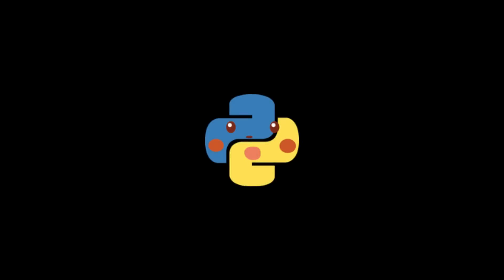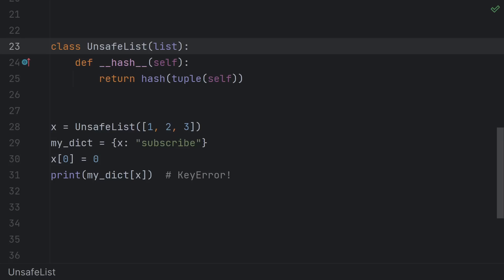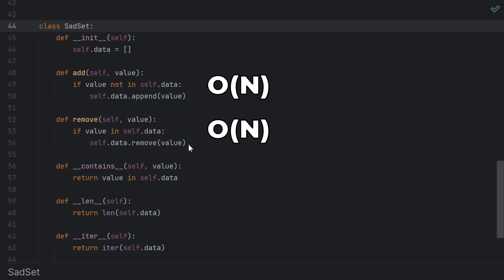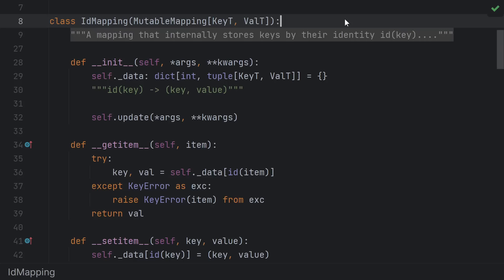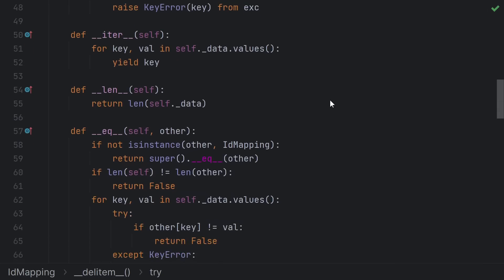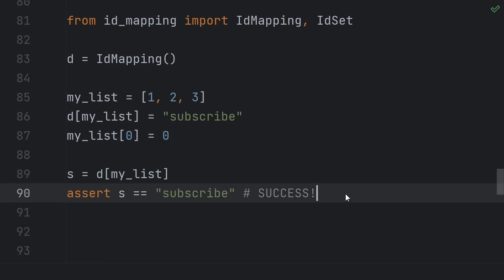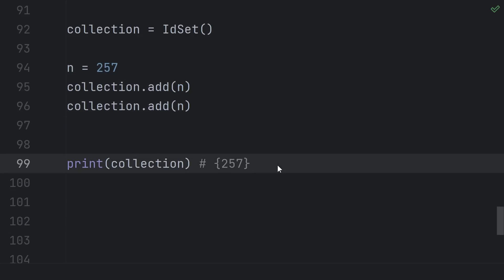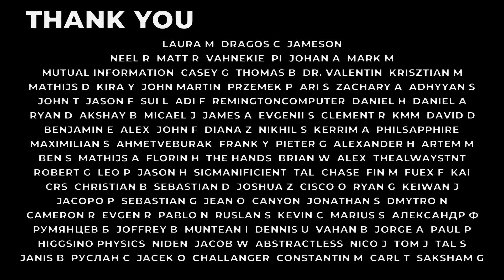A forbidden Python technique to put ANYTHING in a dict or set.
Use with caution!

Common programming wisdom tells us that mutable objects should not be hashable since mutating the object might change its hash. But sometimes you really just want to have a dict or set of mutable things that you promise won't have their hashes change while in use. In Python there is a devious trick to do just that. Its legitimate use cases are very niche, but in a pinch you can use the identity of an object as as proxy for hashing the object itself. Learn how in this intermediate level Python video!

CHAPTERS
0:00 Intro - hashing
1:20 Alternatives
1:44 Object identity
2:15 FORBIDDEN - IdMapping
3:14 FORBIDDEN - IdSet
3:44 See it in action
4:00 The downside
5:07 Thanks